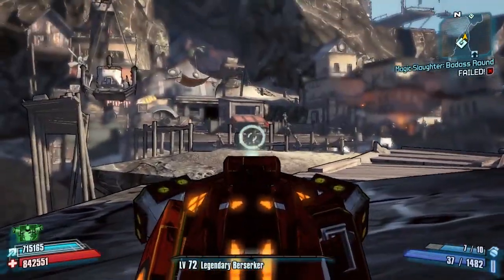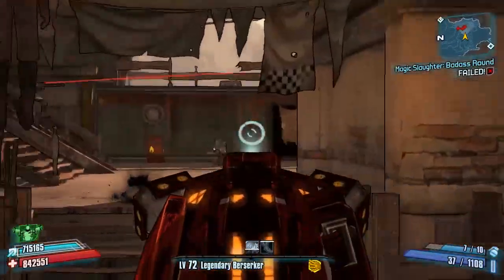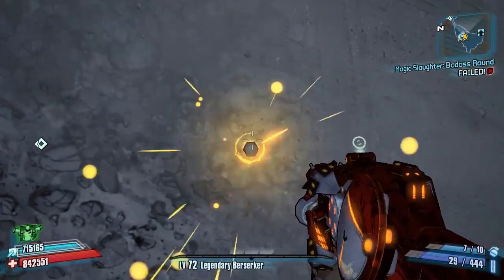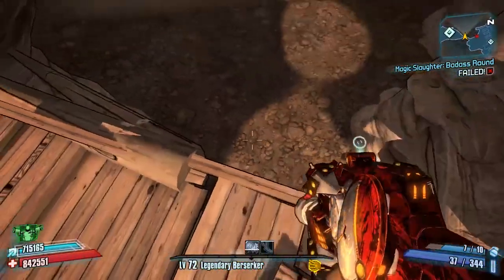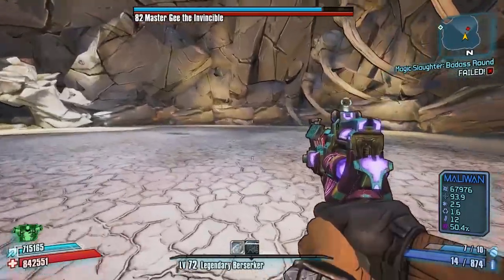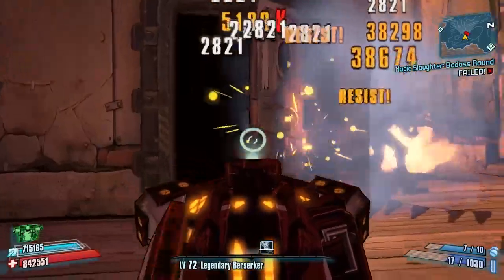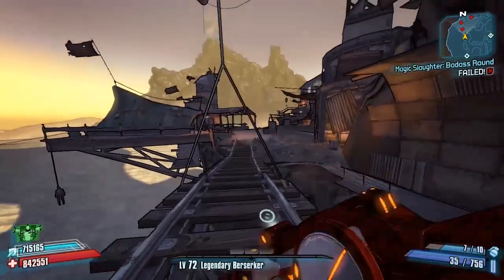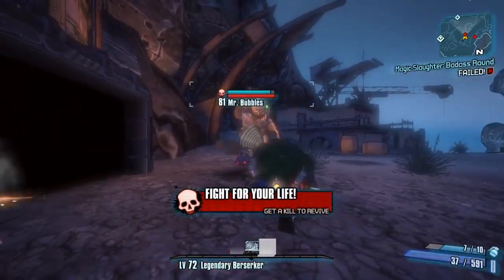Borderlands 2 | The Witch | NOVAdose Delivered | Modded Weapon Guide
Today Il be Reviewing The Witch, A modded weapon meant to represent Marvels Scarlet Witch which has been added to the Community Mod Files.

Big Thanks to VariantLoki on Github who worked on this.